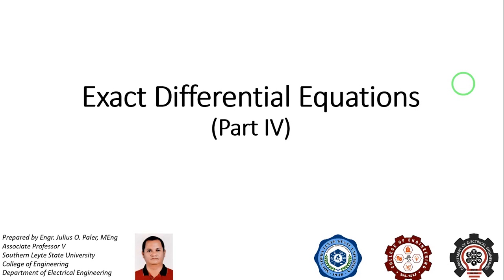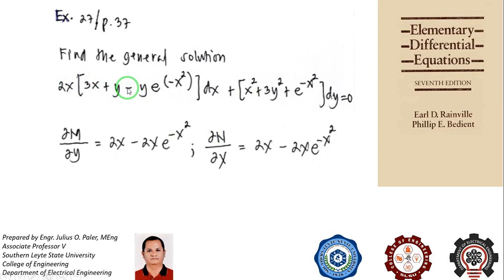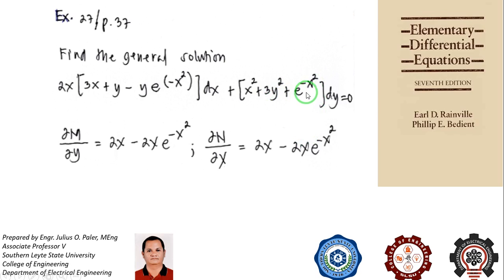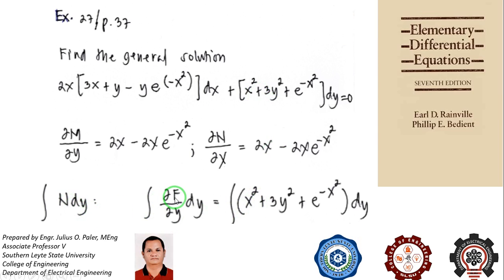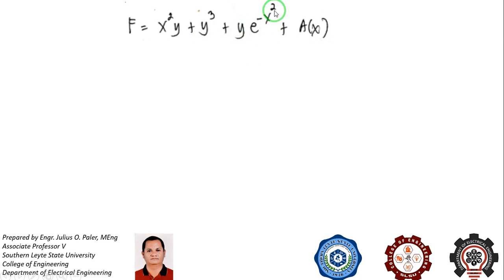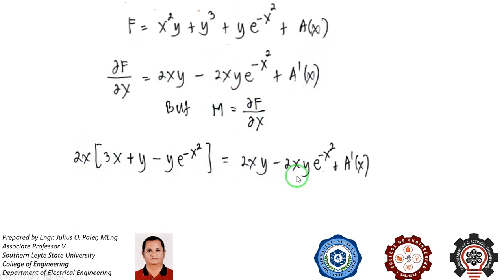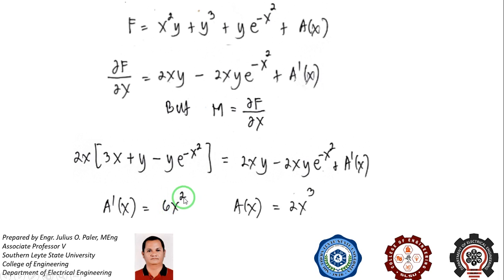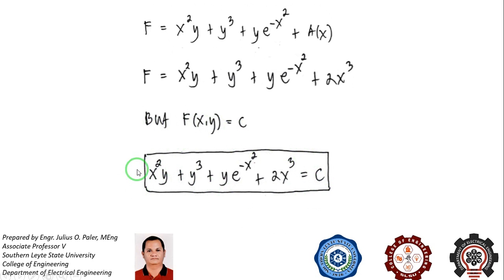Exact Differential Equations IV